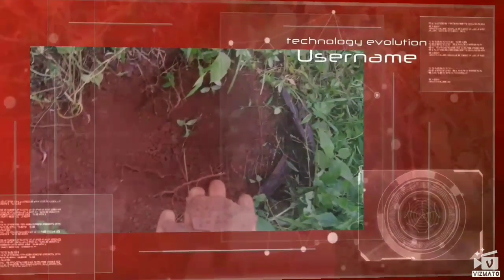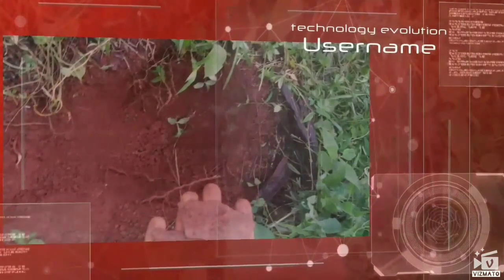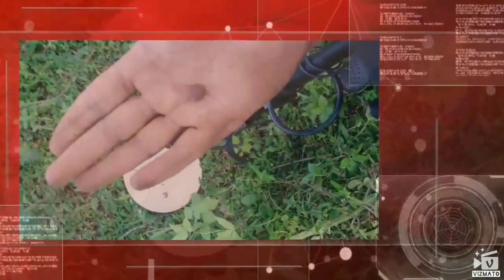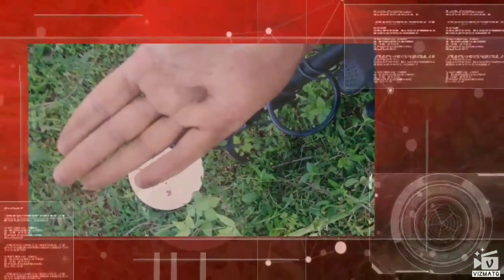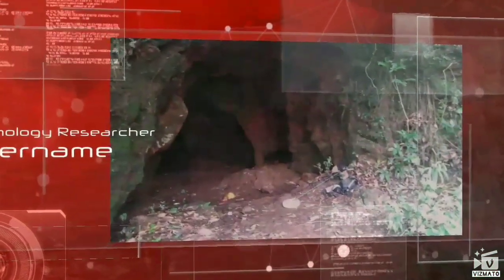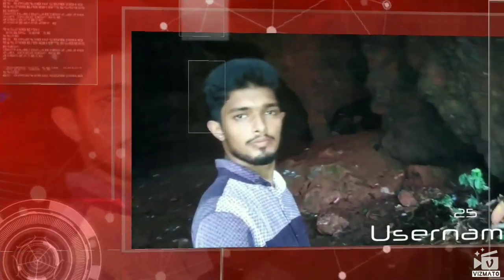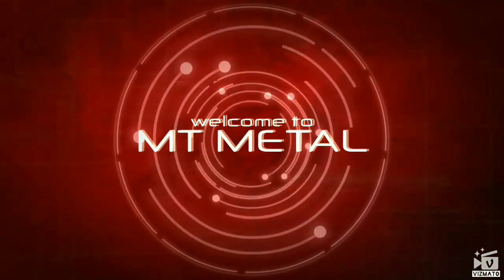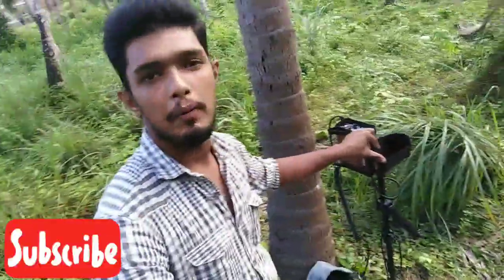Metal detector എവിടെയൊക്കെ ഉബയോഗികം? എന്താണൂ metal detector? Malayalam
ചാനെൽ സബ്സ്ക്രൈബ് ചെയാൻ മറക്കരുത്

മലയാളത്തിൽ ആദ്യമായി തുടങ്ങിയ ചാനെൽ ആണൂ MT  METAL  എല്ലാവിധ  മെറ്റൽ ഡിറ്റക്ടർ വിഡിയോസും ചാനലിൽ ലഭിക്കുന്നതാണ്
നിങ്ങളുടെ സപ്പോർട്ട് ഉണ്ടാവും എന്ന് പ്രതീഷിക്കുന്നു

Musician: @iksonofficial